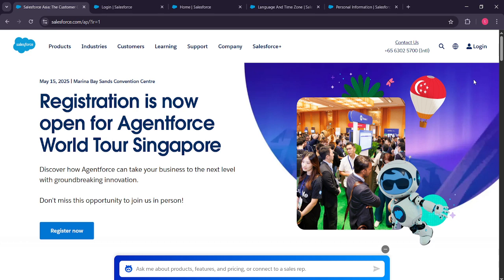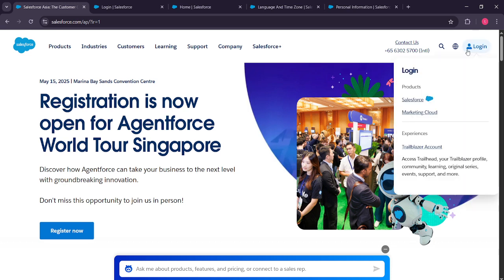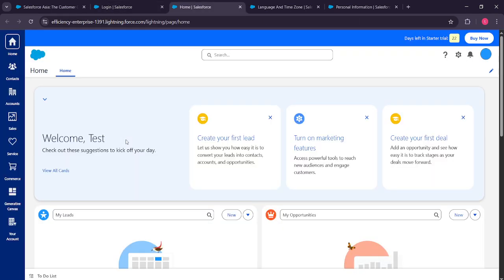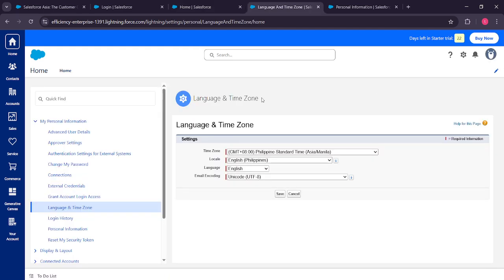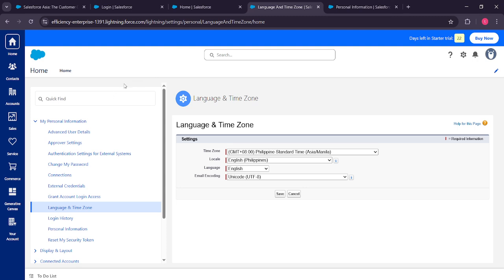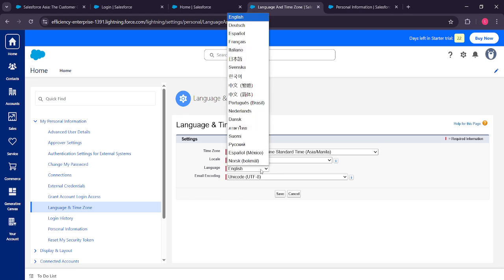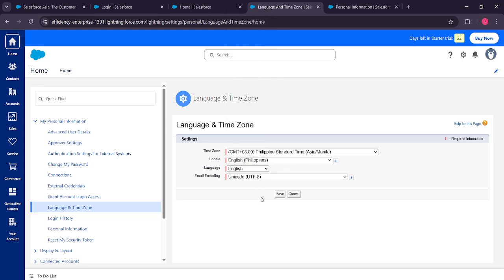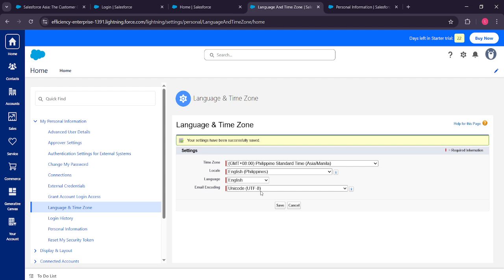How To Change Salesforce Language [2025 Full Guide]